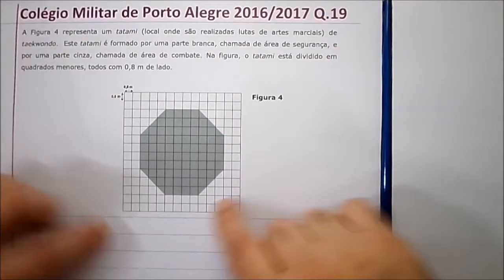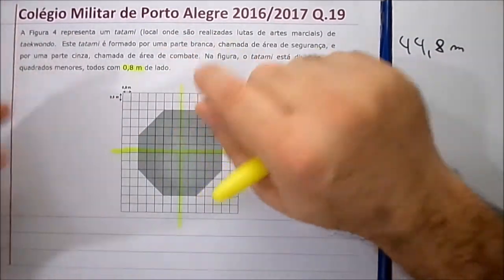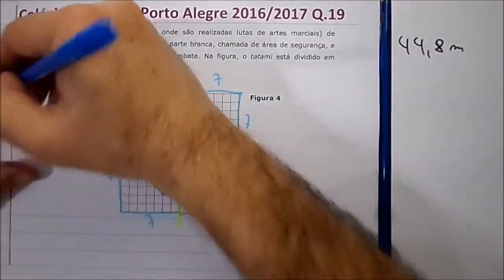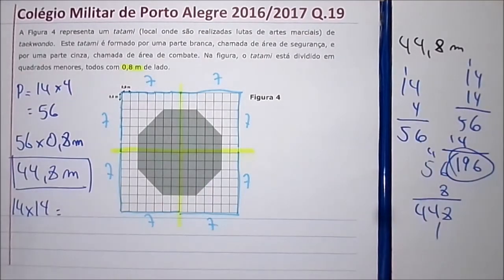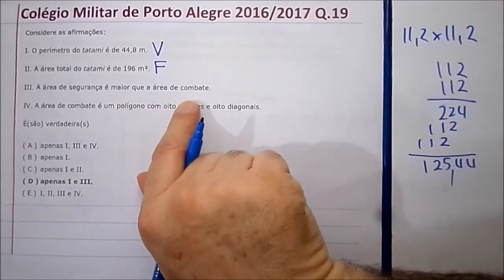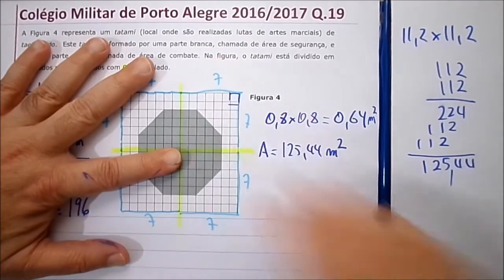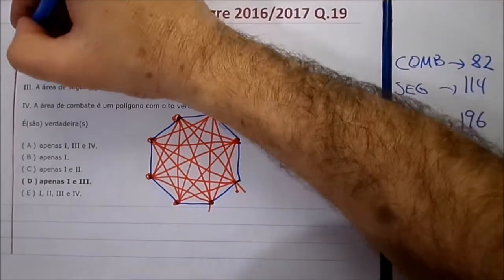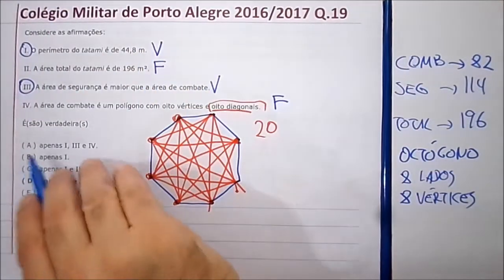Prova Matemática Questão 19 6o ano Colégio Militar de Porto Alegre CMPA 2016 2017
Matemática Colégio Militar de Porto Alegre (CMPA)